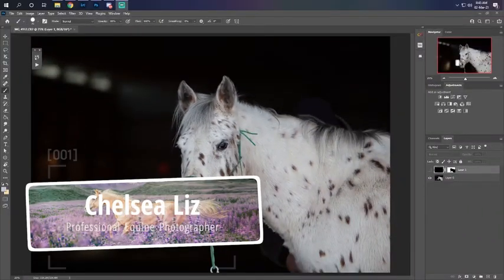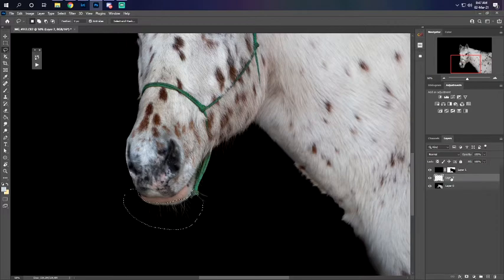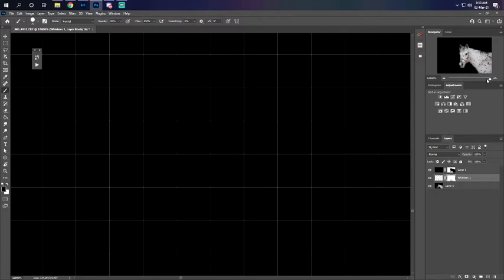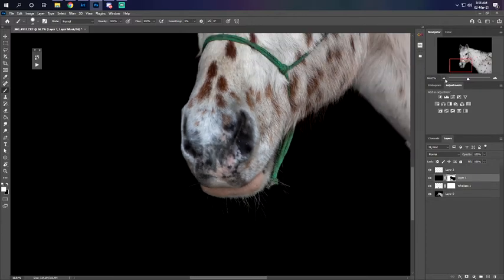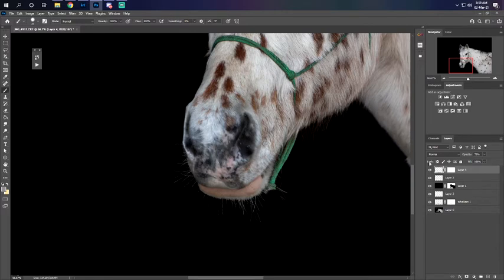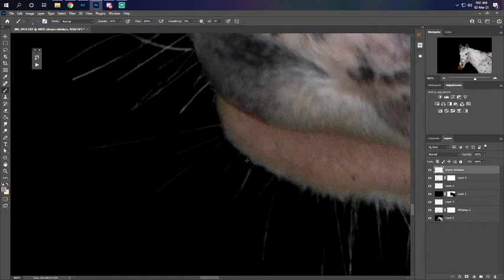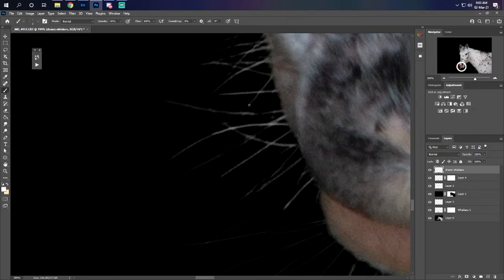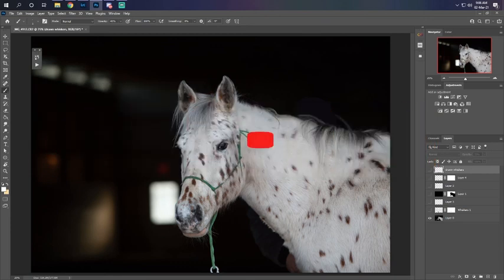Horse Photography Tutorial | How To Deal With Horse Whiskers | Equine Photography Tips & Tricks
In this video I go over a quick way to fix stubbon horse whiskers when creating a black background portrait! Sometimes we can't get a total black background but we want to save those whiskers. In this video I go over a few tips and tricks and teach you how to deal with difficult whiskers and improve your equine photography!!

My Gear:
My Camera
Filming/Vlog Lens
BEST LENS FOR HORSE PHOTOGRAPHY EVER
The AWESOME lens I used BEFORE I could afford the BEST LENS EVER
Wacom Intuos Pro Graphic Drawing Tablet

Amazing Entry Level Dslr